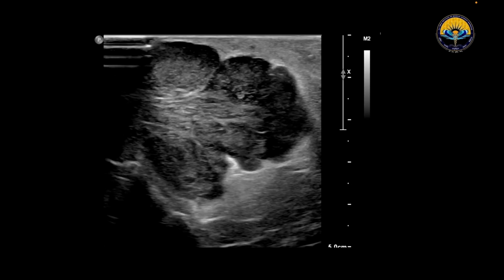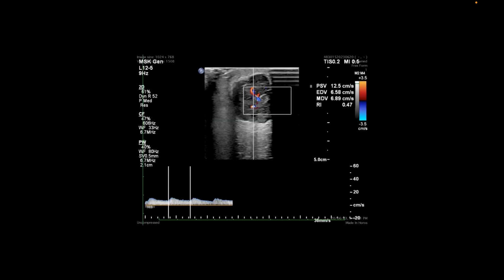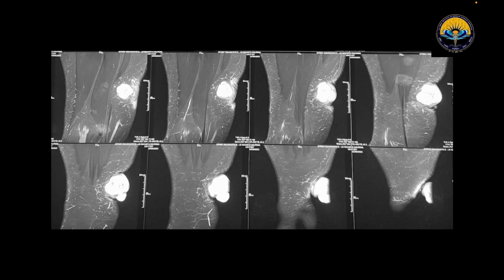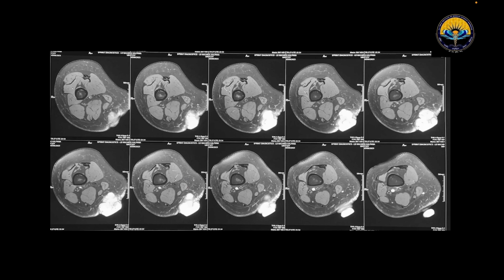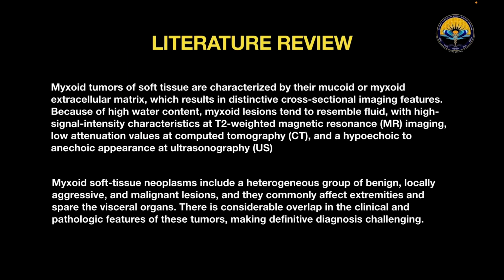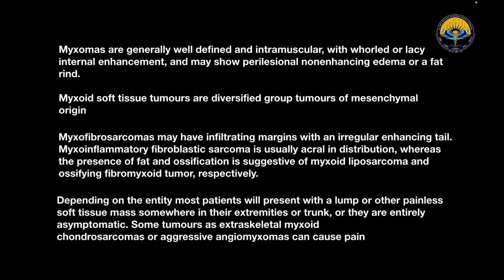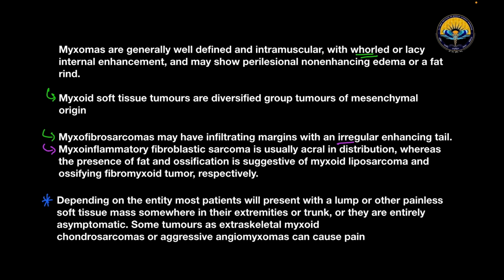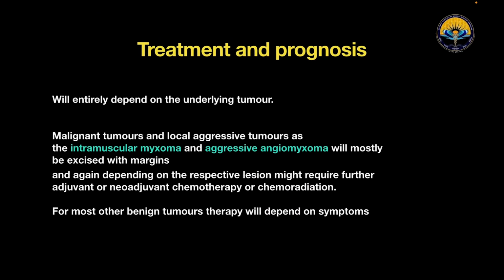Myxoid Mesenchymal Tumour: Learning case with JR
In this video, Dr. Amit, shows the imaging feature of patient, who visited our department with soft tissue swelling and explains salient imaging features of what it turned out to be.